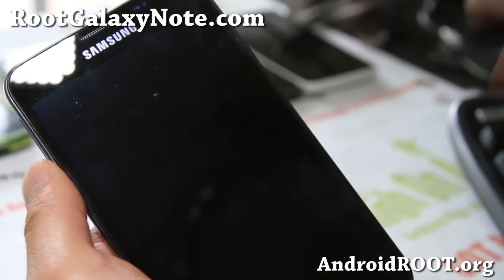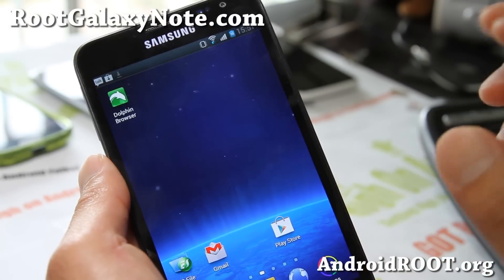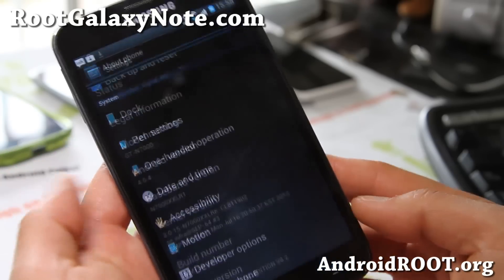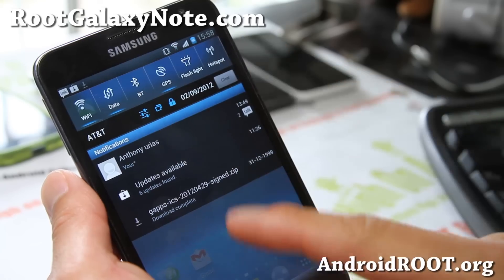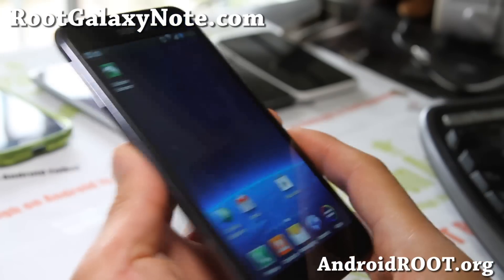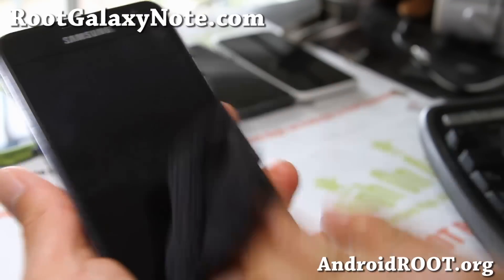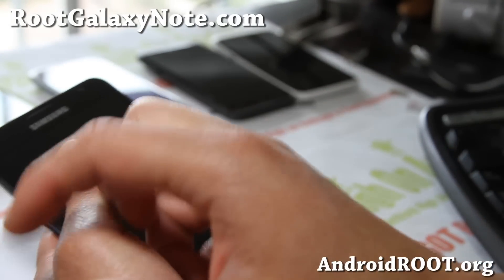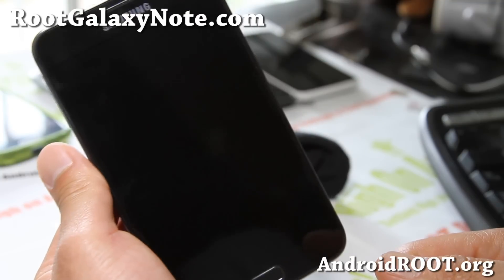Crash ROM for Rooted Galaxy Note GT-N7000!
Here's a quick overview of Crash ROM for rooted Galaxy note GT-N7000!